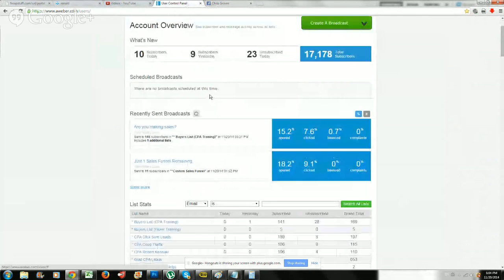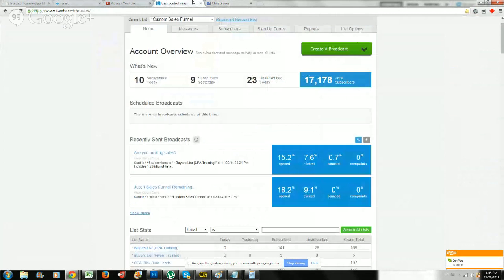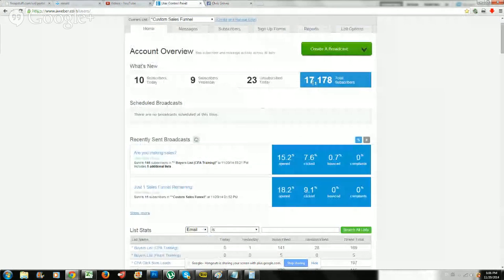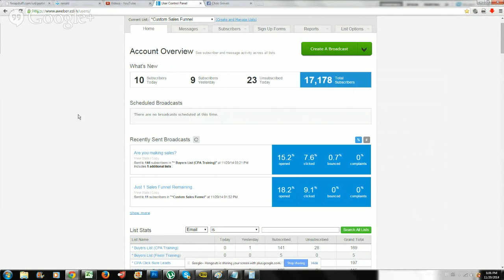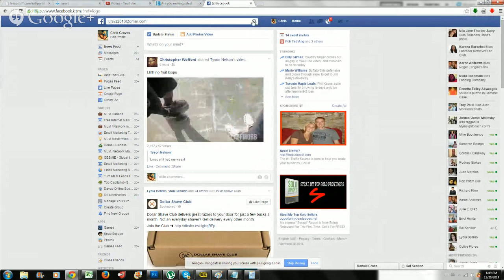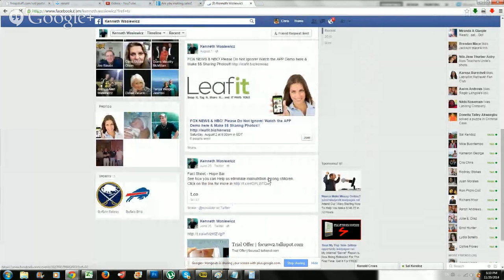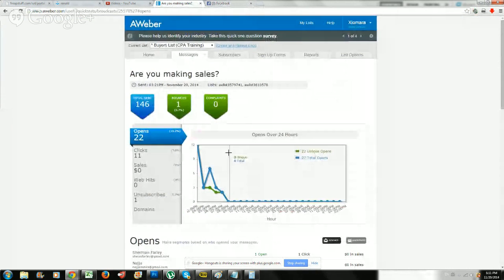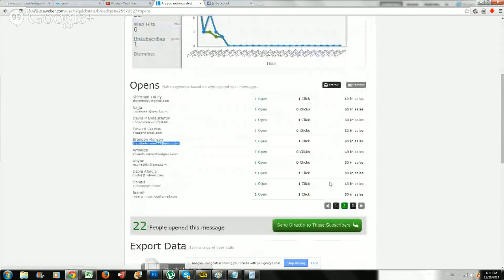Triple Your Sales. Make Your List More Responsive & Brand Yourself with Social Proof (Facebook)